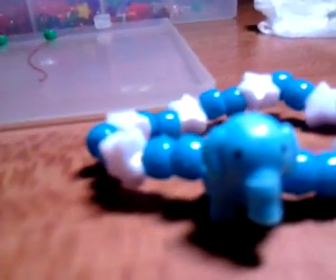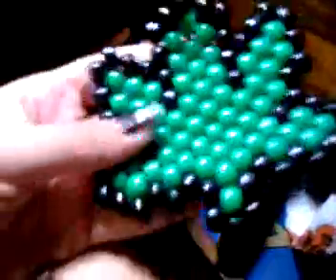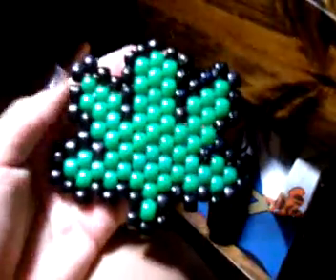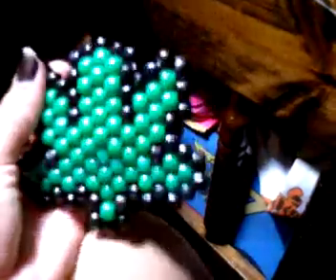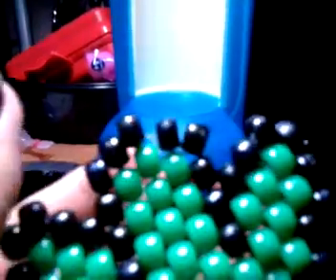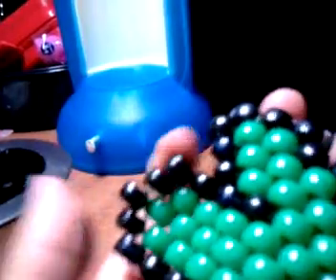For EpicSmiley :D